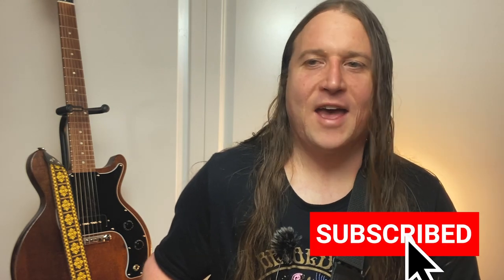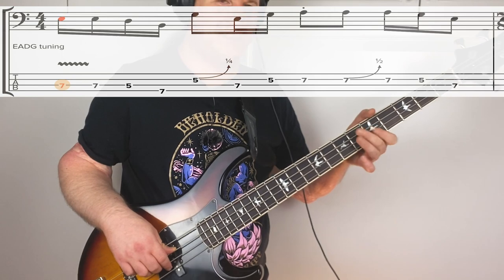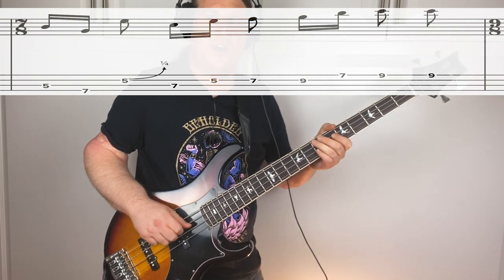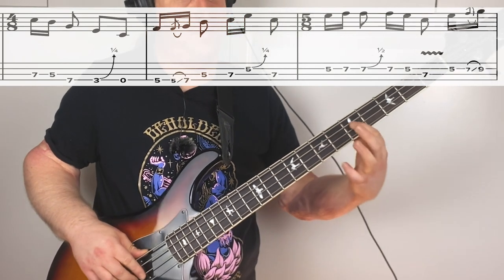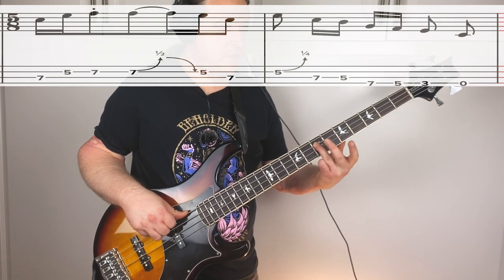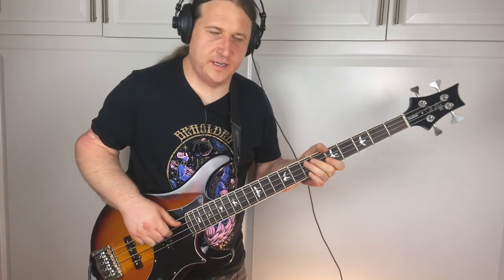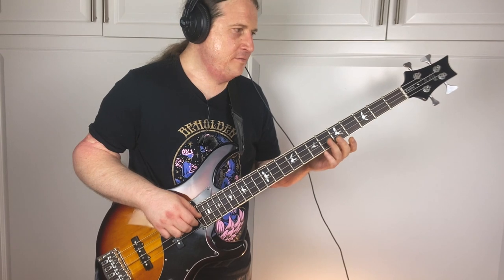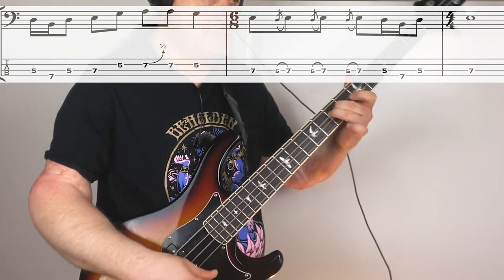Bass TAB + Riff by Riff Breakdown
This song is on the album “Black Sabbath” by Black Sabbath